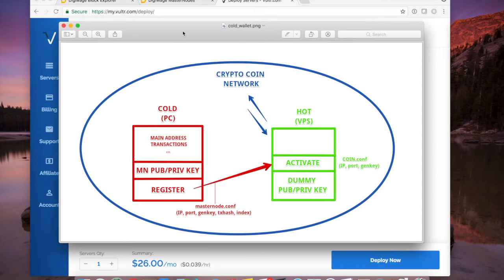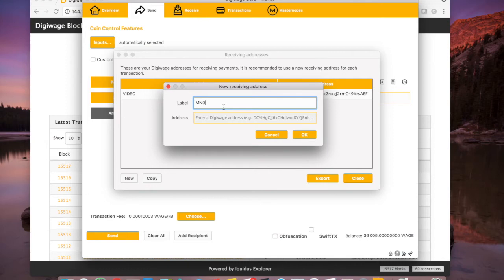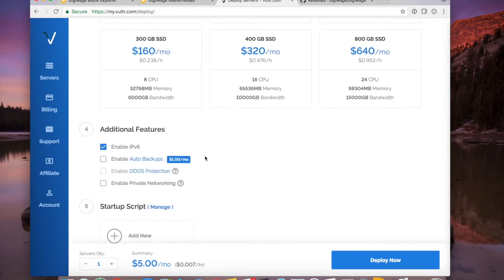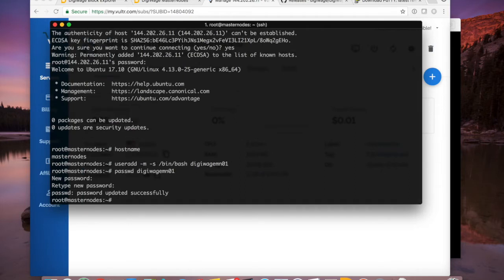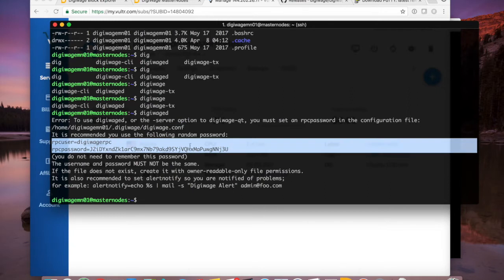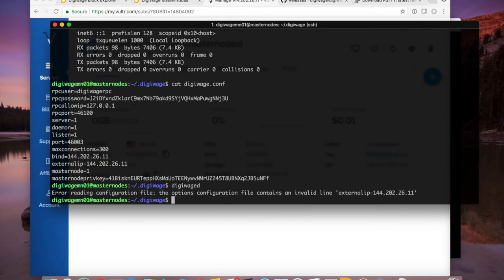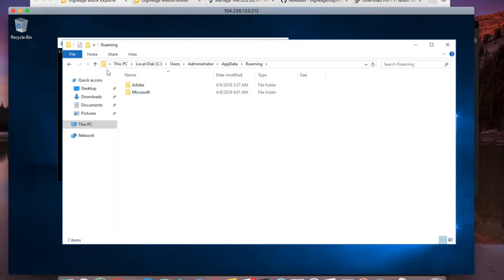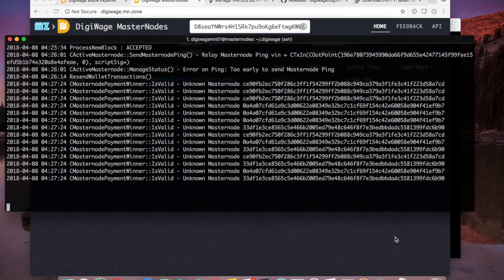Crypto - Part I - Digiwage (WAGE) MN Cold Wallet Setup (Single MN)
Links:
- Cold Wallet Architecture:

Here's an external link with all of the description notes from below posted, easier to read and does not get cut off by YouTube:

If you don't want to use the link above, read below the description but please note that some links below are cut off / mangled by YouTube:

Create new address MN01 under Receive Addresses
Send 12000 to that MN01 address
 15 confirmations, but we'll go setup Linux while we wait
 Run: masternode genkey and save it for a later step, put in Notepad
SSH to Linux as root
Create a new user
 useradd -m -s /bin/bash digiwagemn01
Set a password
 passwd digiwagemn01
Make Swap:
 /bin/dd if=/dev/zero of=/var/swap.1 bs=1M count=1024
 /sbin/mkswap /var/swap.1
 chmod 600 /var/swap.1
 /sbin/swapon /var/swap.1

Add to have swap on reboot:
NOTE: YouTube will not allow the angle brackets so please reference the video when setting up swap space.

apt-get update && apt-get -y upgrade

Run (copy and paste this entire line, dont click the link that YouTube makes out of my web address posted here): wget

Run: tar zxvf digiwage-1.1.0-x86_64-linux-gnu.tar.gz
Run: cd ~/digiwage-1.1.0/bin
Run: mv digiwaged digiwage-cli digiwage-tx /usr/bin/

Reboot the VPS machine

Log back in as digiwagemn01 user

Run the wallet: digiwaged

Edit the digiwage.conf file

rpcuser=digiwagerpc
rpcpassword=PASSWORD  (add the password given by digiwaged)
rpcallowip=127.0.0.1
rpcport=46100
server=1
daemon=1
listen=1
maxconnections=300
bind=IP of our VPS  (from VPS console / UI)
externalip=IP of our VPS  (from VPS console / UI)
port=46003
masternode=1
masternodeprivkey=GENKEY (add from our Notepad we saved earlier)

Run the wallet again i.e. run: digiwaged

Run: digiwage-cli getblockcount and validate it is current/synced

Monitor: tail -f ~/.digiwage/debug.log  -- make sure you see this (hot node, waiting for activation). You will see connection errors, ignore that for now

Go back to UI wallet but leave the tail running in another window

Edit masternode.conf
MN01 IP:46003 GENKEY TXHASH INDEX -- get GENKEY, TXHASH and INDEX from masternode outputs and masternode genkey commands we saved earlier

Restart UI wallet

Run: masternode list-conf and validate you see the data wallet read when it started

Ensure MN transactions has 15+ confirmations, this is required to start the MN

Run: startmasternode alias false MN01

Check tail of the logs and validate you see the "enabled, shutdown cold wallet" message. You can now close the UI wallet.